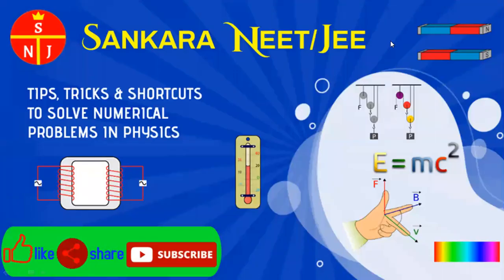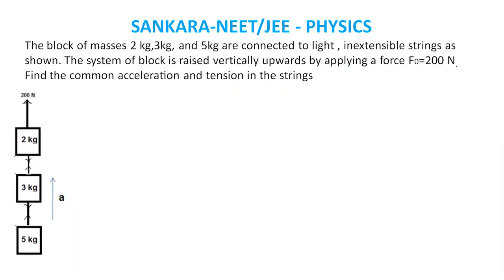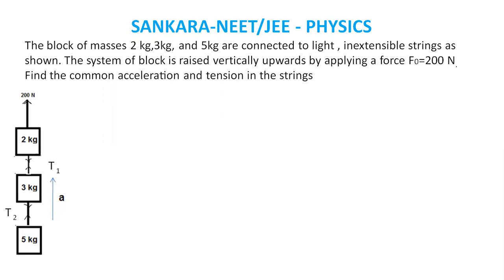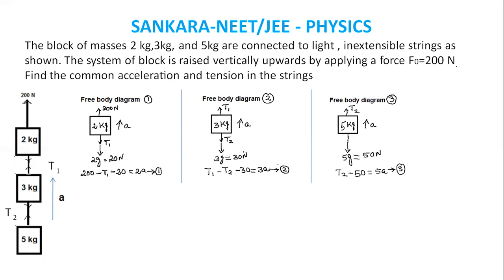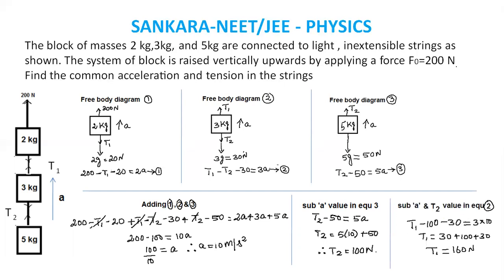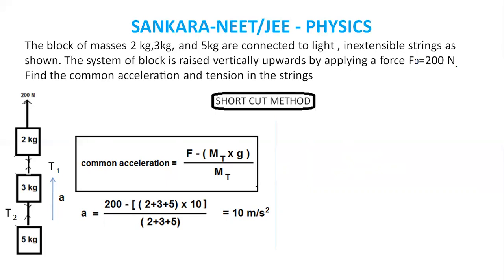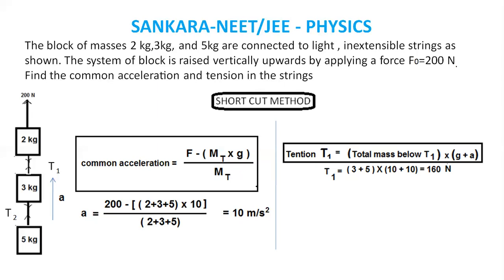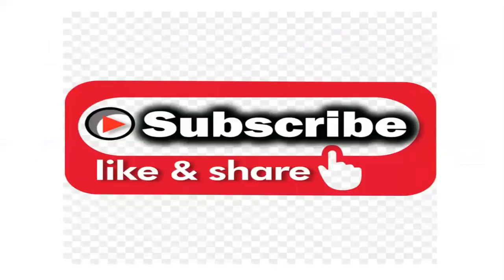Laws of Motion - system of blocks - vertical motion.